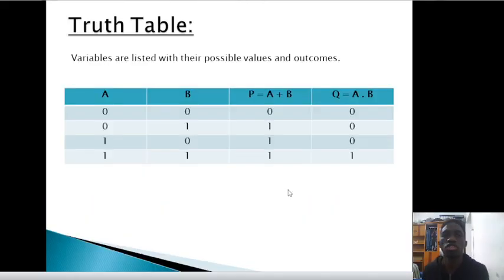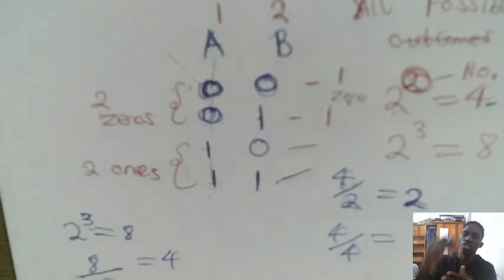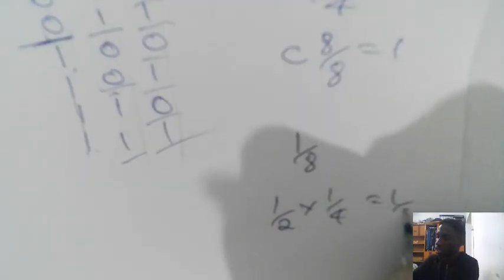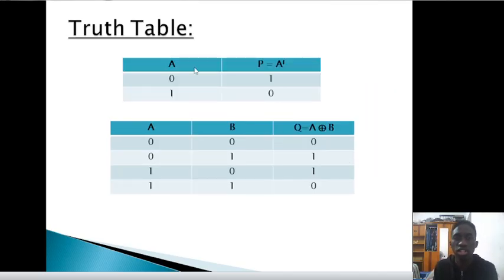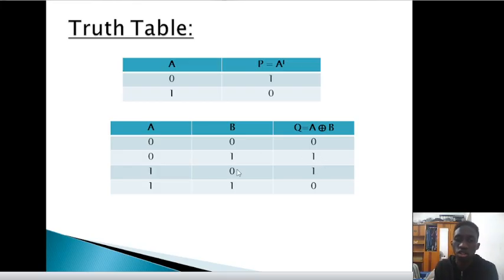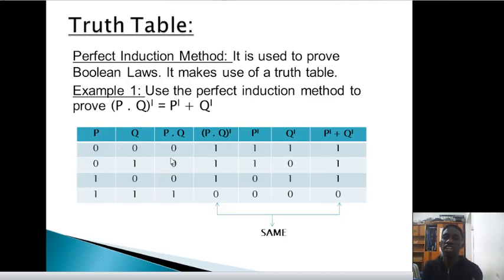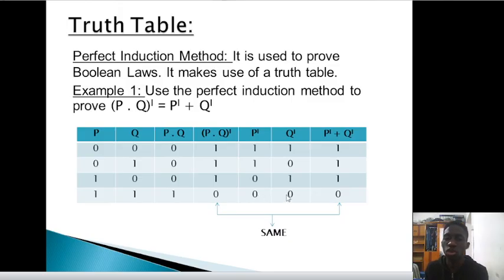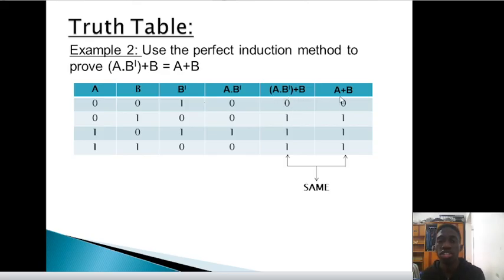Lesson 5 - Truth Tables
A comprehensive video that guides viewers on how truth tables can be constructed and how to use them to prove Boolean expressions.